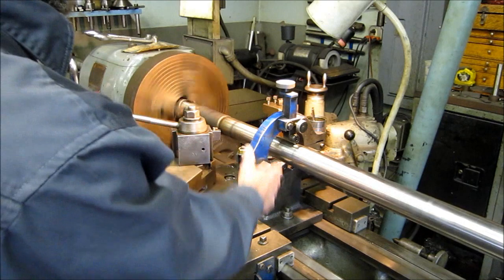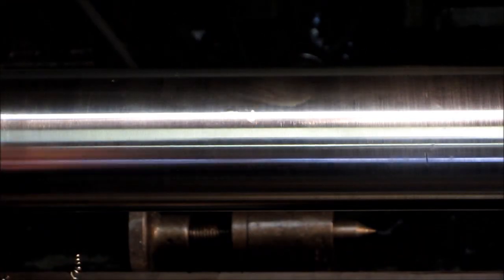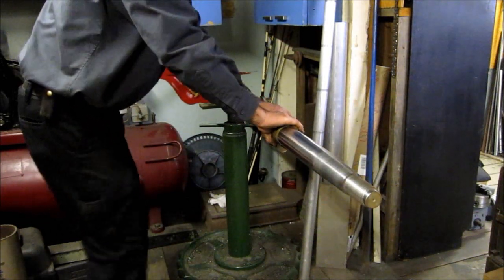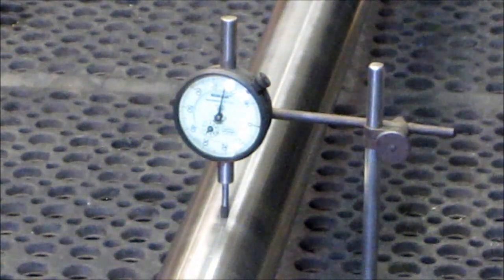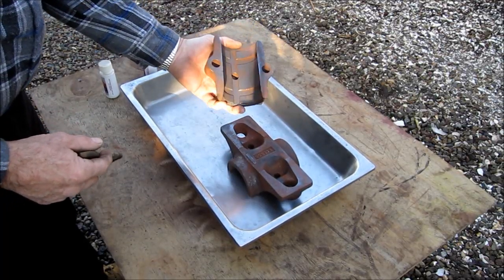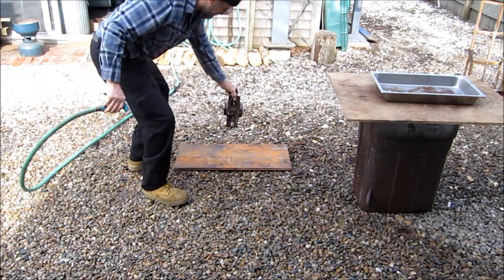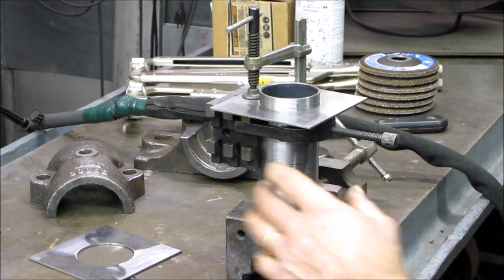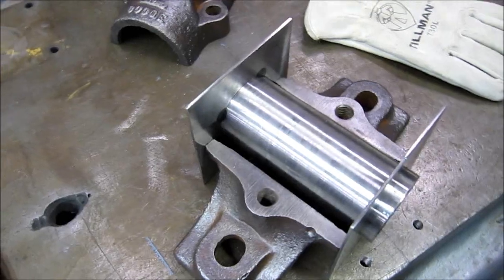As the Shaft Turns Part 2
Replacement of lost materials due to wear from bearing failure and packing abuse...